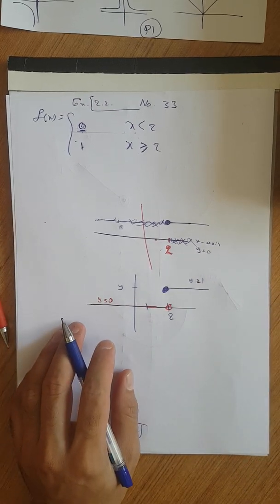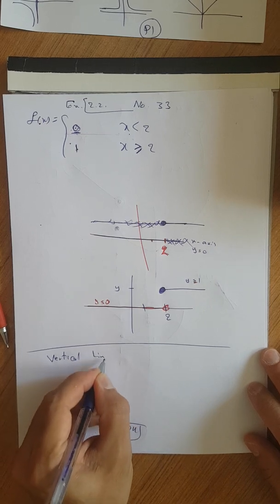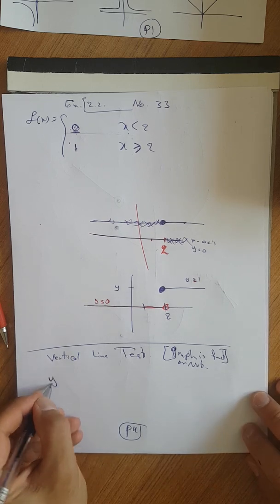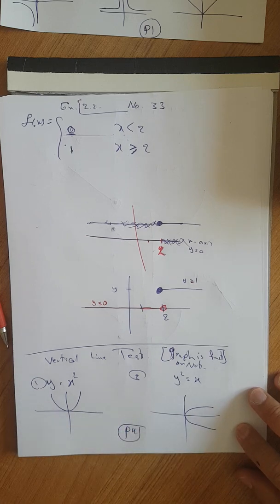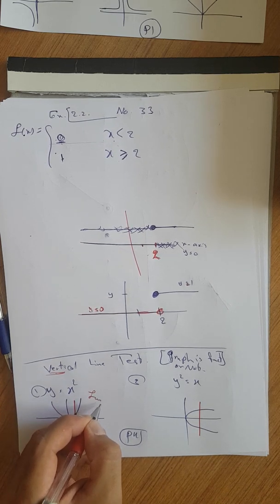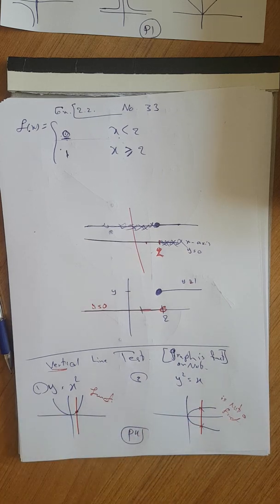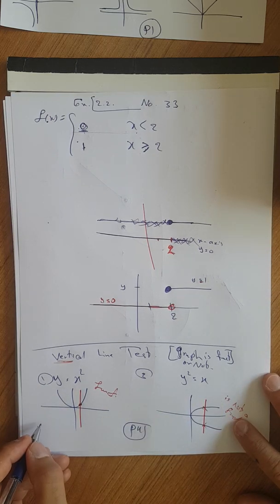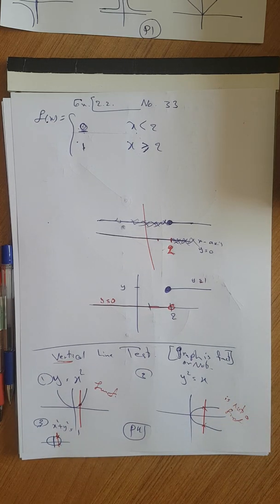College Algebra 2.2(2)